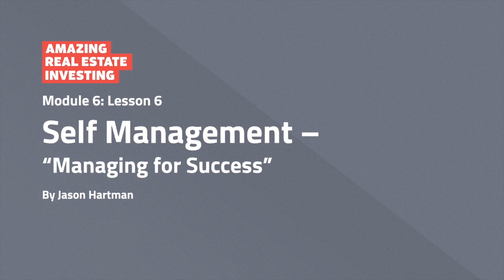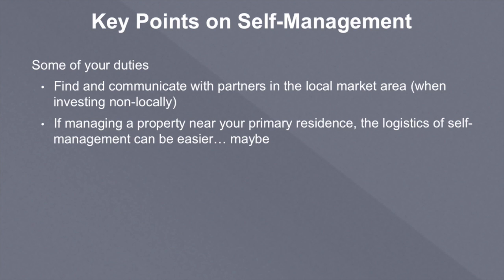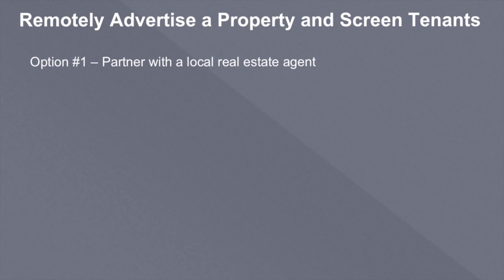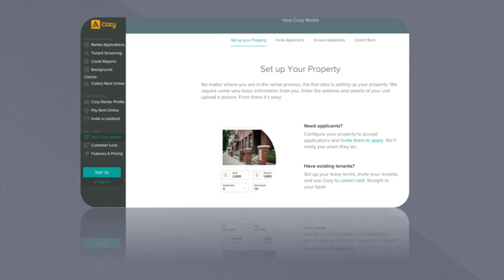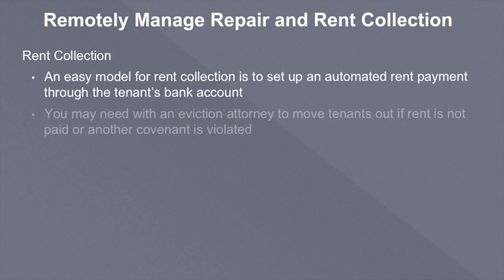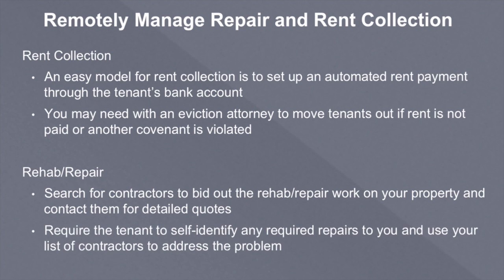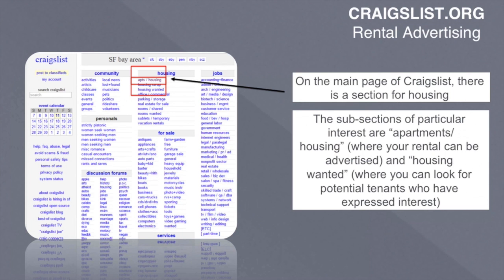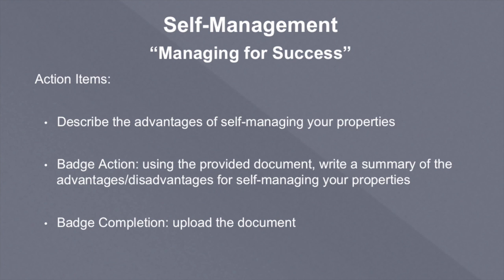C50 M6.6 Self Management